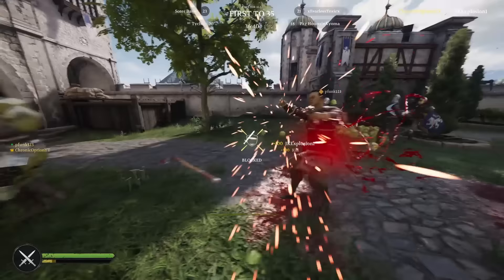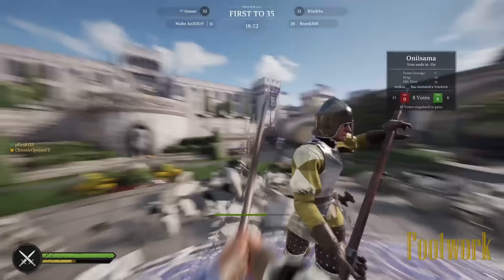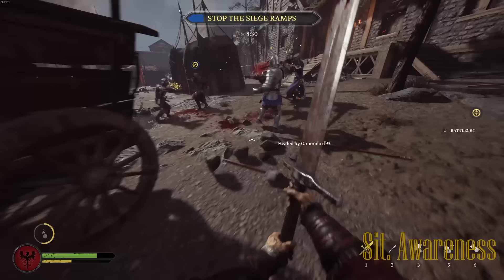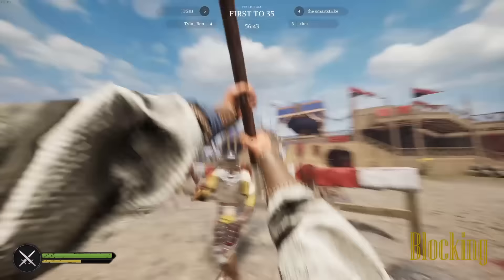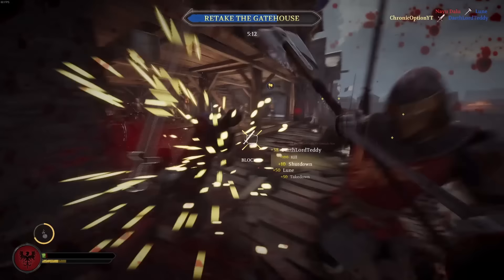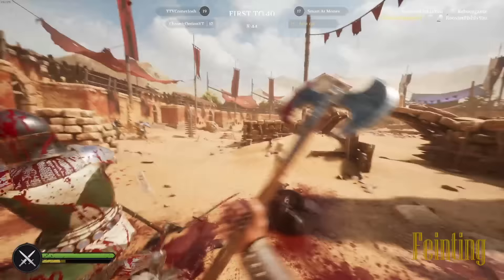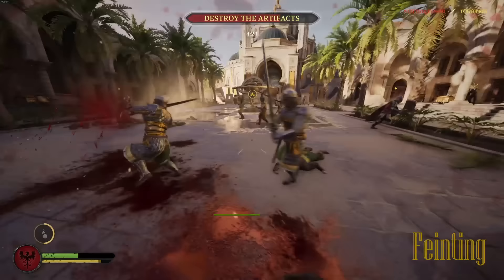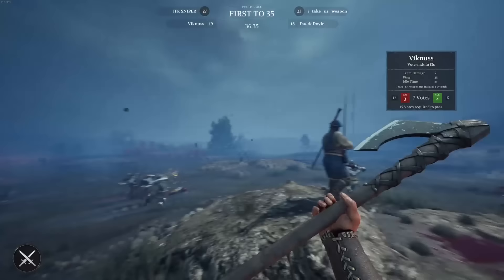The Only Combat Guide You'll Ever Need - Chivalry 2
What up people! I finally did it – a comprehensive combat guide for Chivalry 2. I'm pretty proud of this one, and I hope it teaches you everything you could possibly need to know about combat in this amazing game.

Thanks all, take care.

Timestamps:
Intro 0:00-0:15
Initiative 0:16-0:42
Gambling 0:43-1:00
Footwork 1:01-1:59
Sit. Awareness 2:00-2:30
Blocking 2:31-3:05
Countering 3:06-3:34
Riposting 3:35-3:57
C + R  Summary 3:58-4:20
Stamina 4:21-5:07
Feinting 5:08-5:46
Accelling 5:47-6:18
Dragging 6:19-6:53
A + D Summary 6:54-7:03
Outro  7:04-7:25
THE DICC-TATER 7:26-7:32